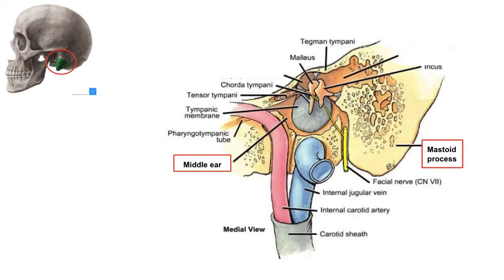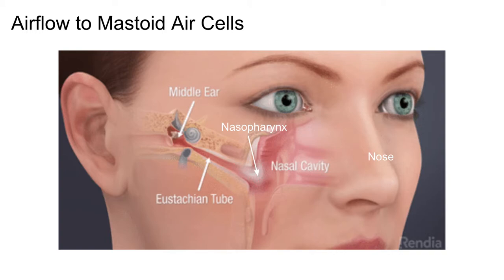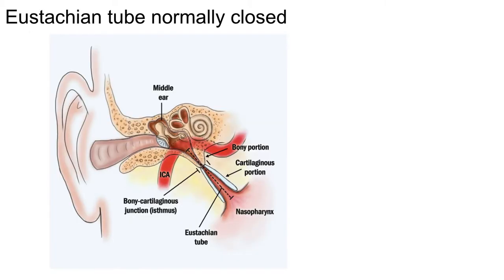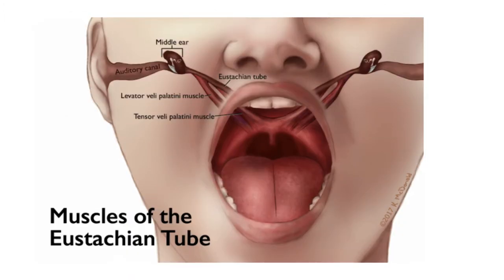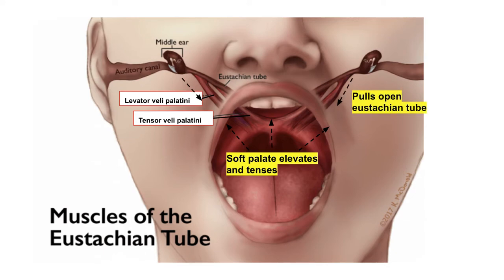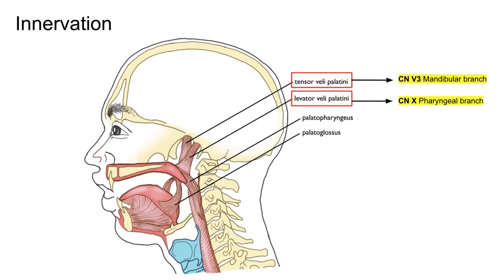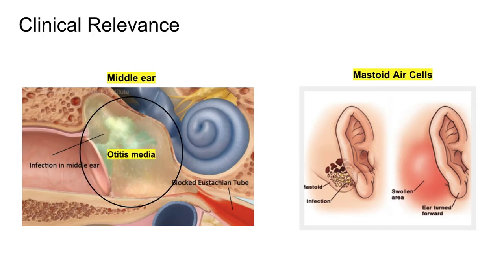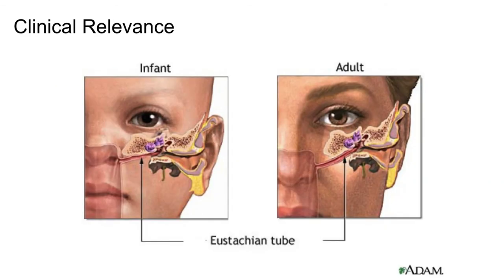7.6 22A Julia Yu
mastoid air cells to pharynx - air flow